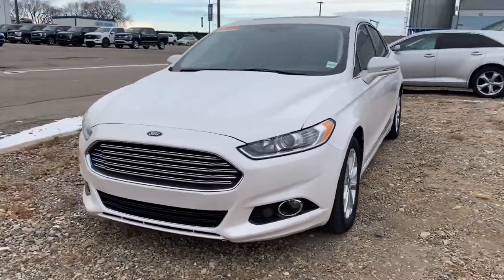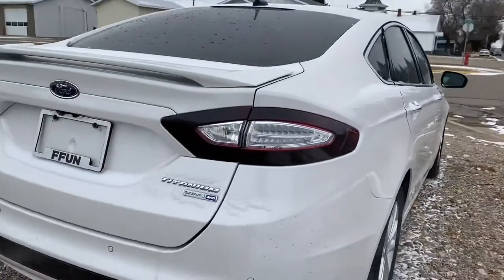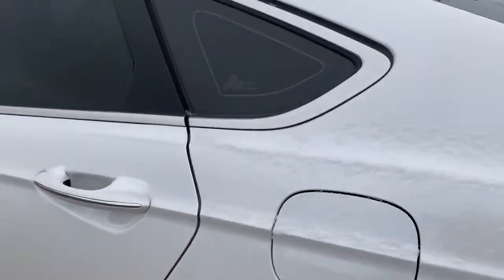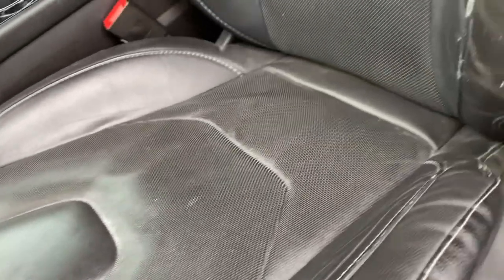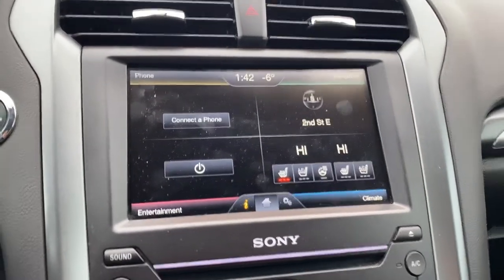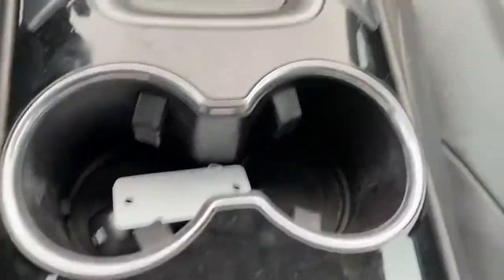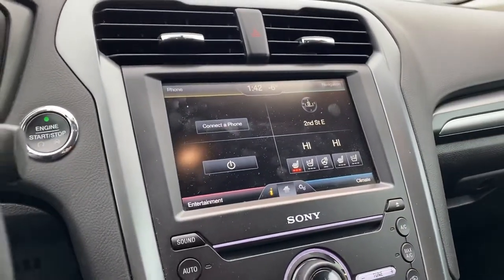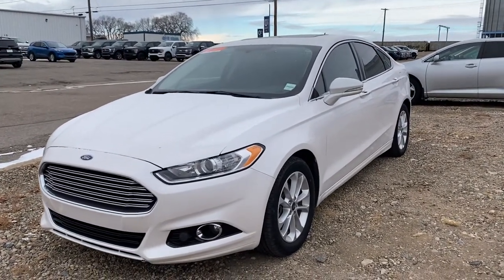2016 Ford Fusion Titanium for Chantara!